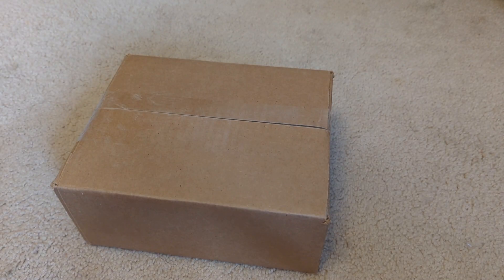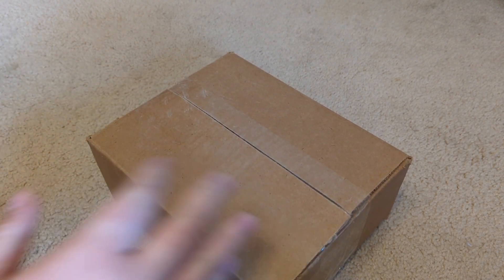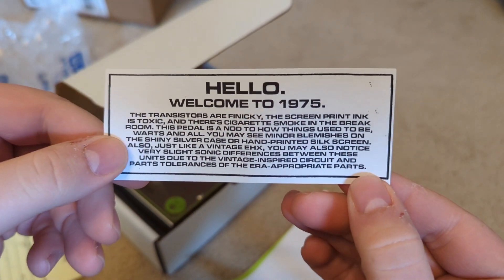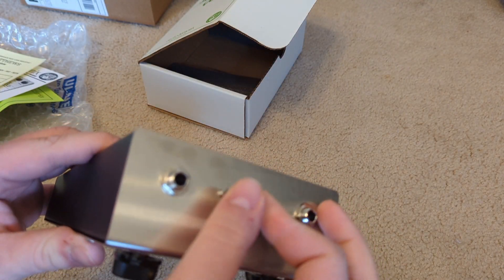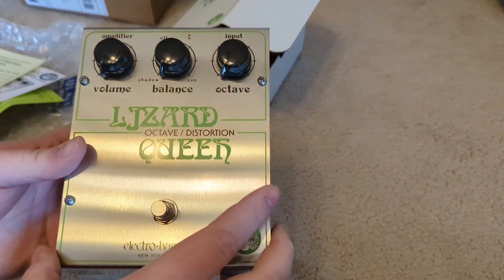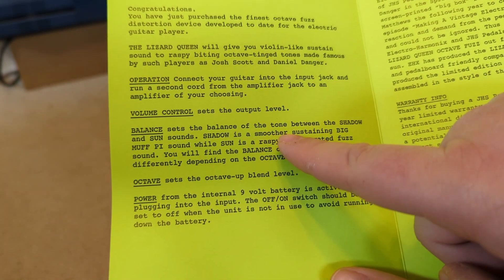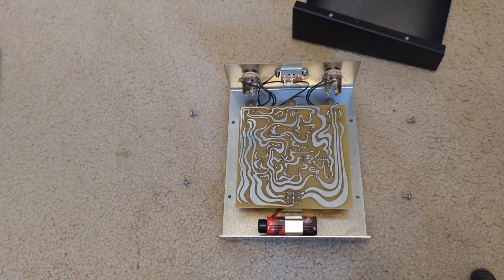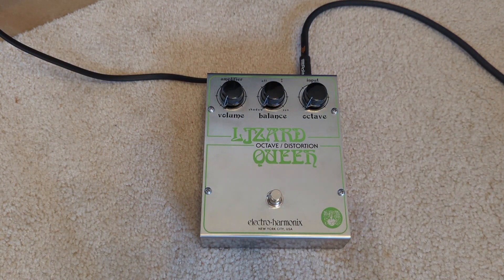JHS Pedals Electro-Harmonix Daniel Danger Limited Big Box LIZARD QUEEN 🦎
Unboxing and some monkeying around on the new limited to 1000 LIZARD QUEEN Octave fuzz pedal collaboration of JHS Pedals, Electro-Harmonix & Daniel Danger. An absolutely wonderful homage to the EHX pedals of the 70s, in style, build and function! Remember that there is a small format, modern style, unlimited edition for only $99 as well!